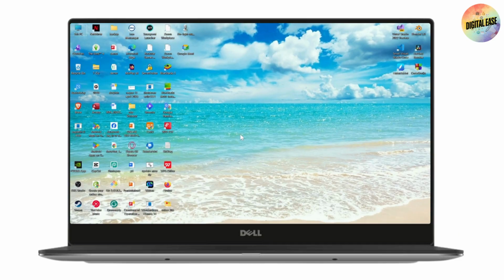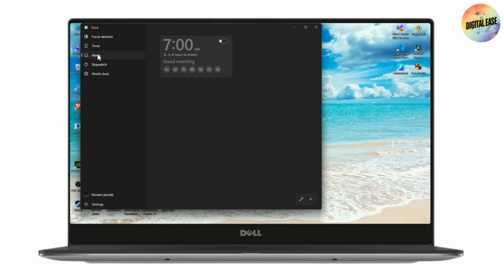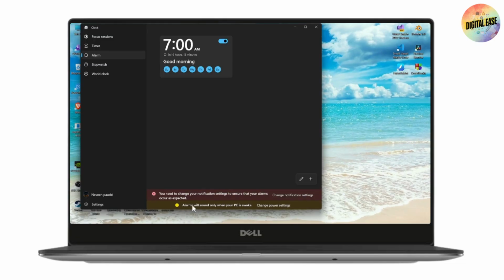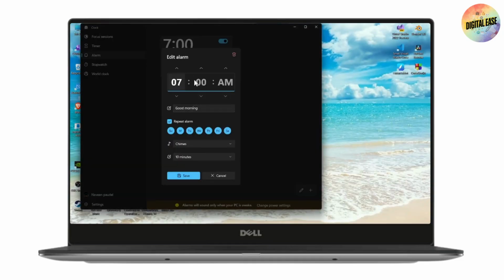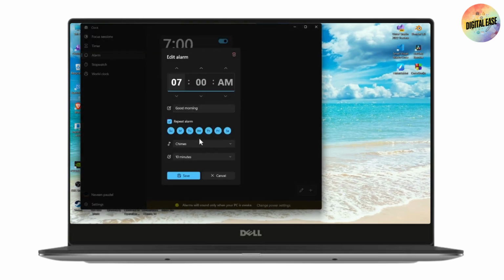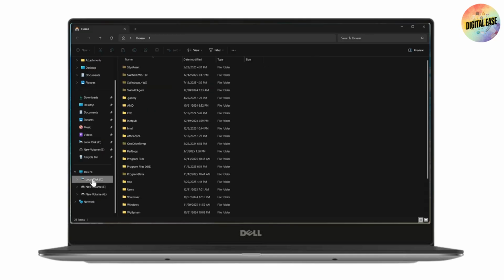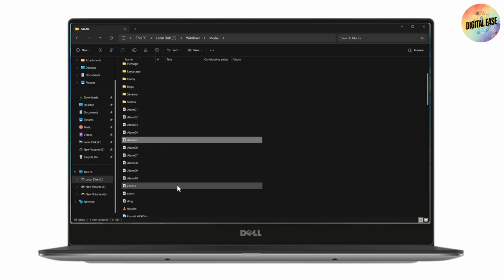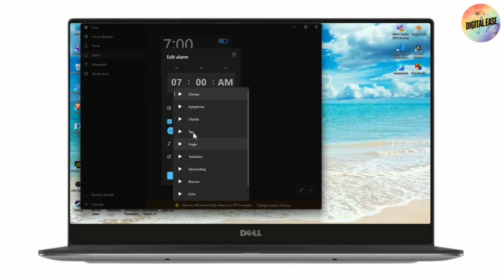How To Customize Alarm Sound In Windows 10/11 | Complete Tutorial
How To Customize Alarm Sound In Windows 10/11

This video explains how to customize alarm sound in Windows 10 or 11 using the Clock app and Windows settings. You’ll see the Clock interface, the alarm section, and why notification settings matter, including the note that alarms occur as expected only when notifications are enabled. It also explains that alarms will sound only when your PC is awake, so power settings can affect your alarm. Customizing the alarm sound in Windows 10/11 is important because the right alarm sound can help you notice alerts on time and keep your schedule consistent. After you customize your alarm sound in Windows 10/11, you can set the time, title, repeat section, and choose music from the available choices. The video also mentions a workaround: adding media in the Windows folder under the media section so the audio appears in the alarm sound list.

00:00 Introduction
00:10 customize alarm sound in windows 10 or 11

customize alarm sound in windows 10/11, how can customize alarm sound in windows 10/11, how do you customize alarm sound in windows 10, how to customize alarm sound in windows 11